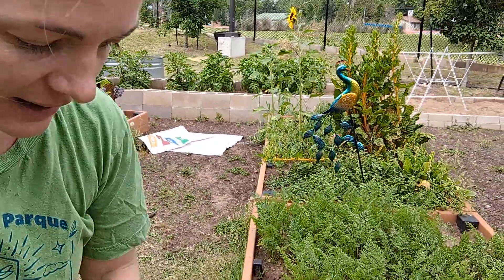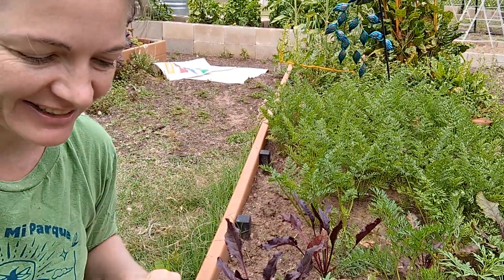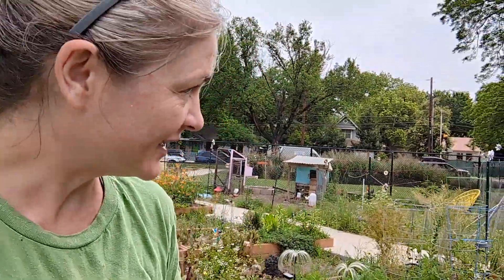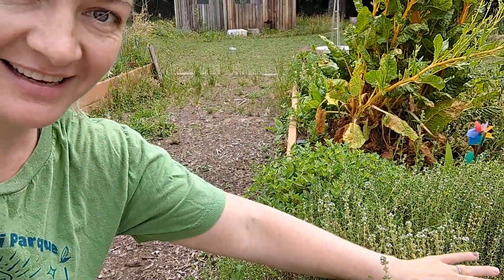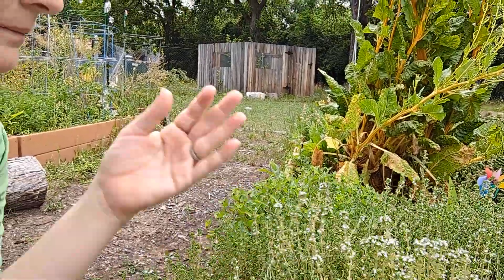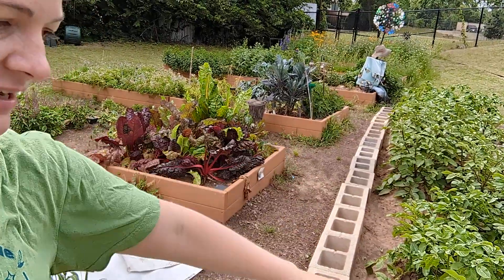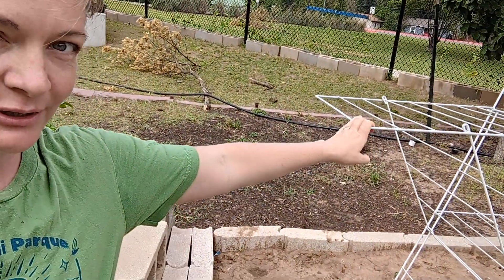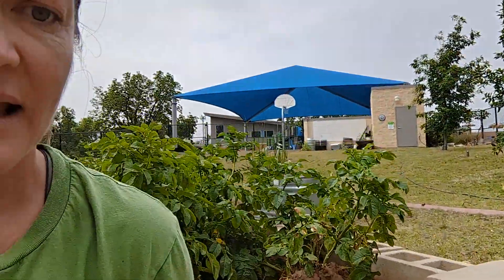2nd Grade Bed, May 6, 2023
Beets & carrots from seed, taking time to feel/smell/watch the thyme, potato mounds growing strong & cucumber/okra seeds popping up